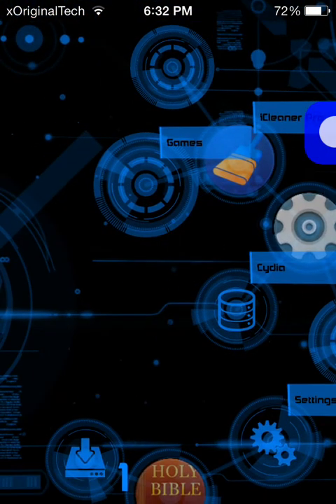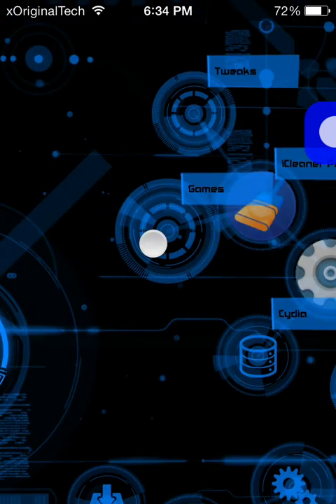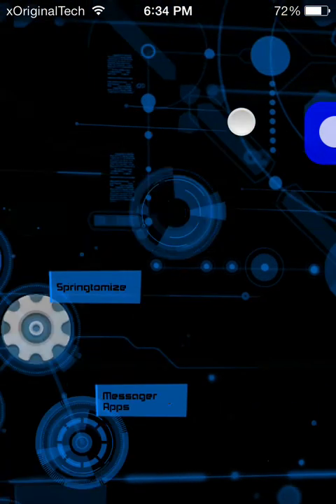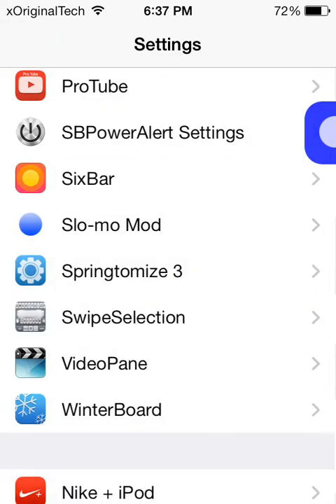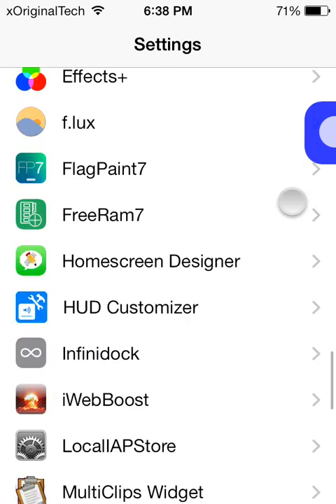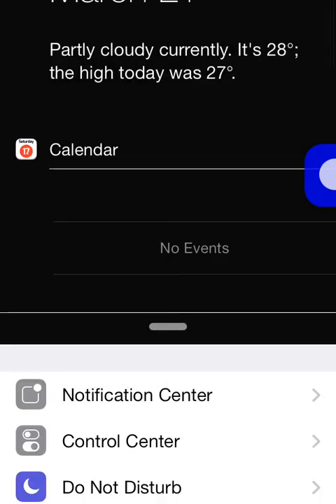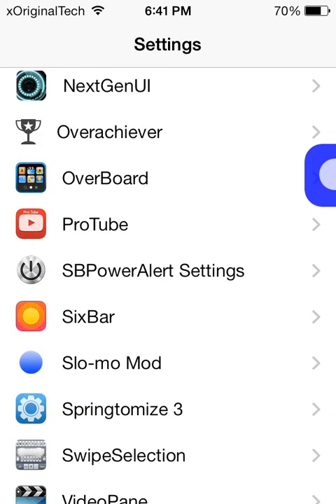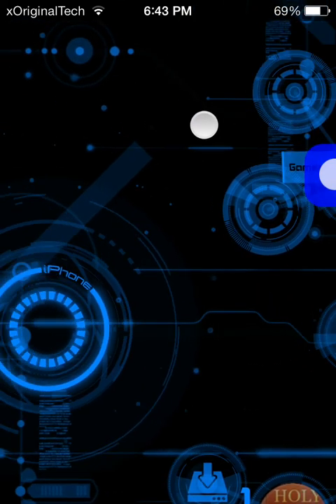New Cydia Tweaks + How To Make IOS 7 Like IOS 6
Hey Guys Its xOriginalTech And Today I Have a Video On How To Make Your IOS 7 Look Like IOS 6 The Tweaks You Need Are:

SixBar
ClassicDock
ClassicLockScreen
WinterBoard Theme Is (IOS 6 Icons For IOS 7)
ClassicBadges